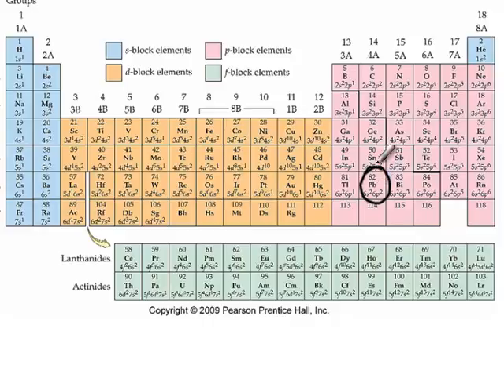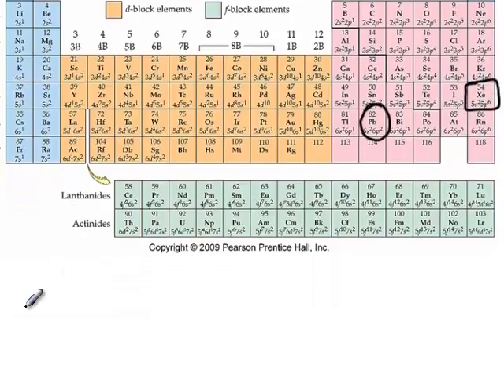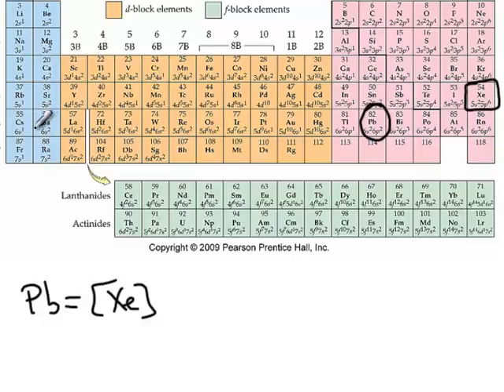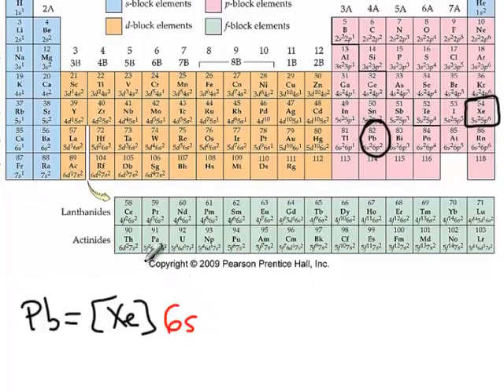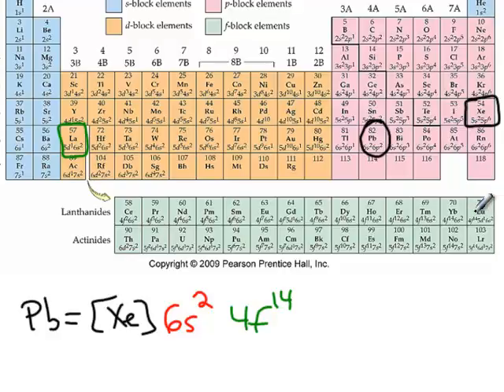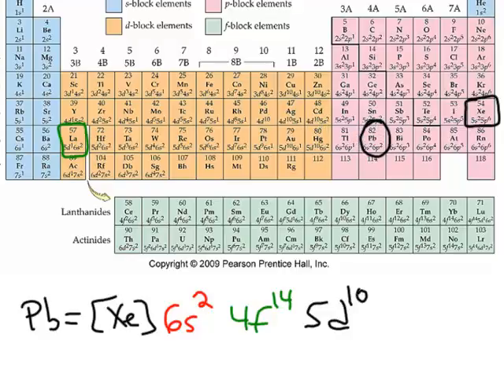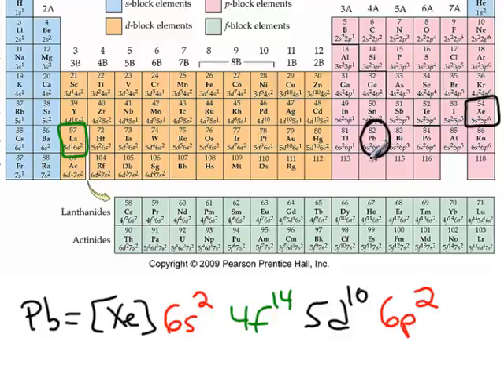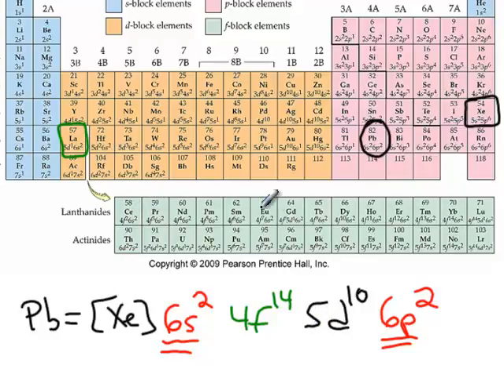09_10_b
09_10_b